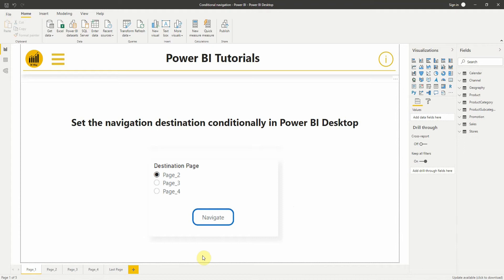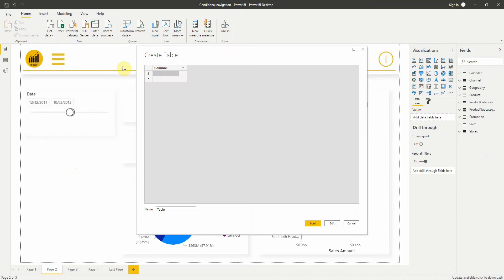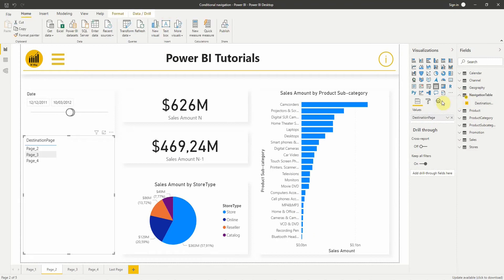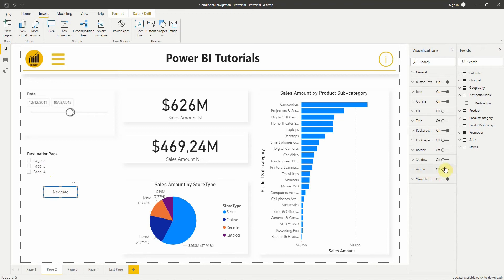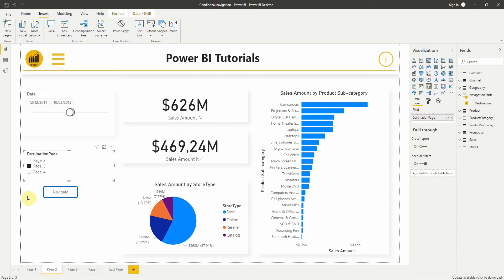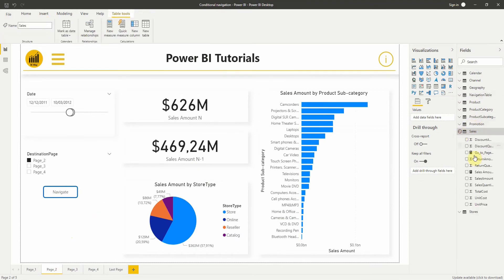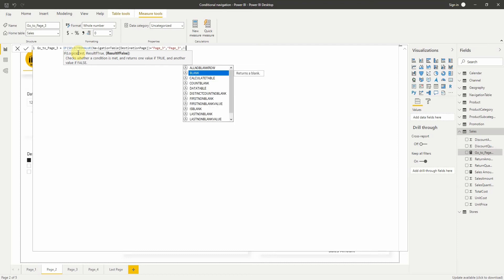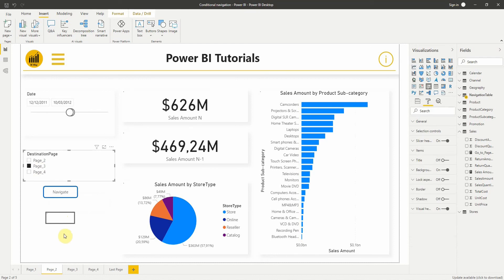Set the navigation destination conditionally in Power BI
Use conditional formatting to set the navigation destination in Power BI